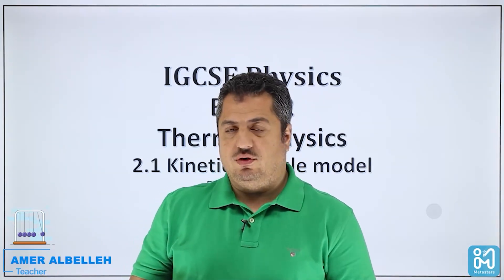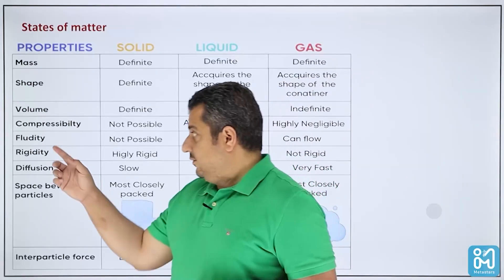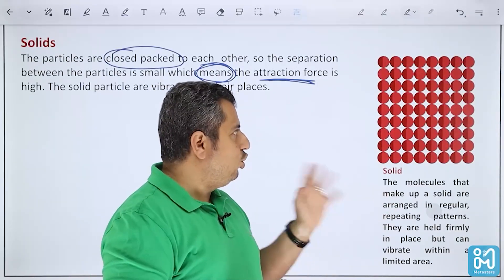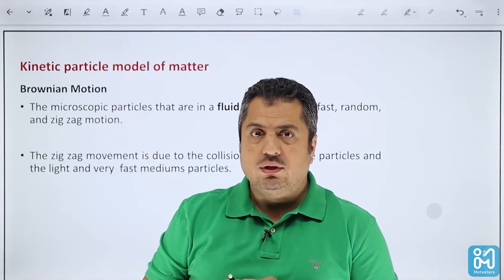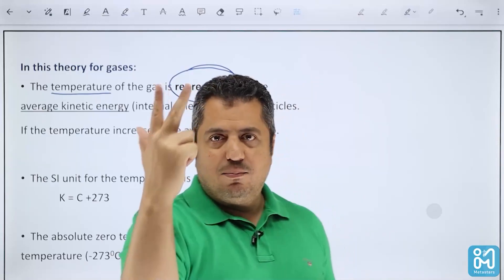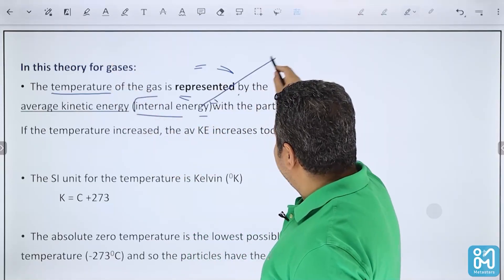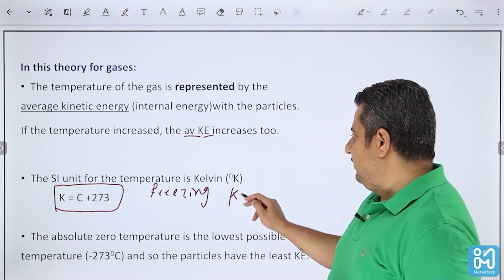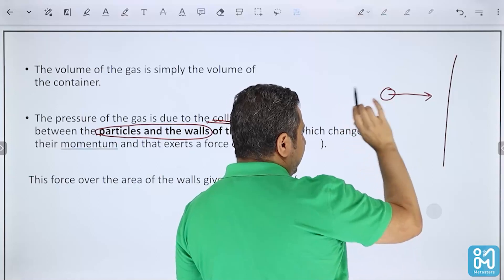Kinetic Particle model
This video helps students to understand the Kinetic Particle model in Physics.

This Video Belongs to IGCSE Physics.

👨🏼‍🏫 Teacher: Bishr Samhan